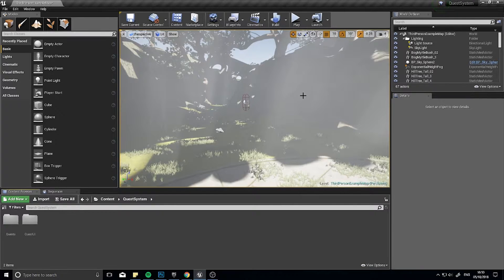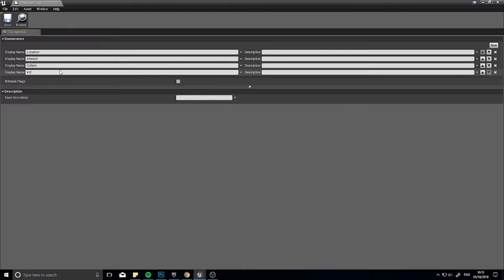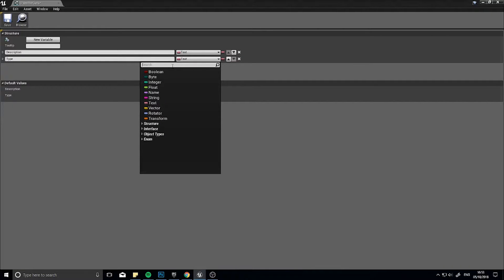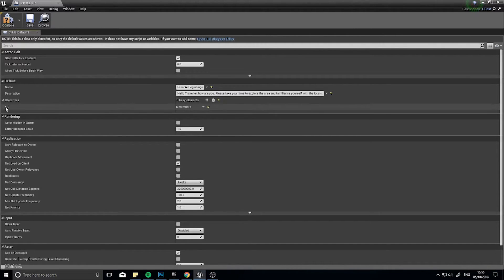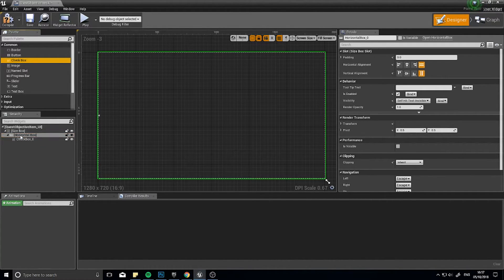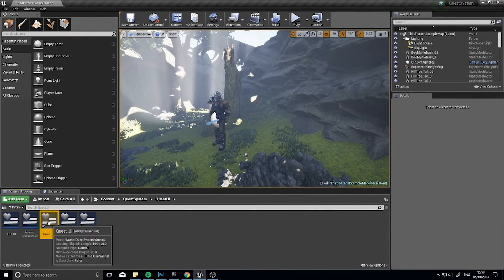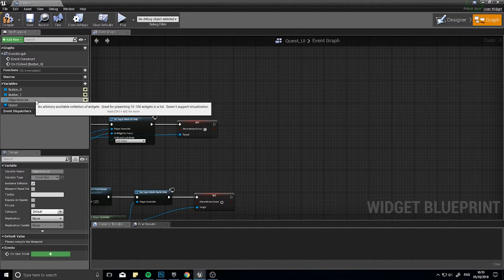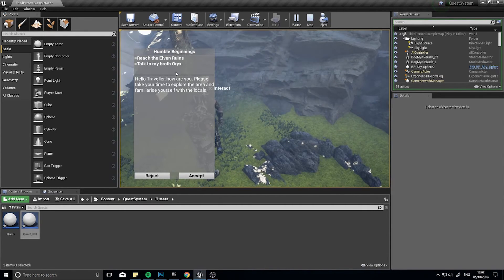Unreal Engine 4 Tutorial - Quest System - Part 5 Objectives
In this episode we begin to add objectives to our system and getting them to display in the quest dialogue being shown by the quest giver.